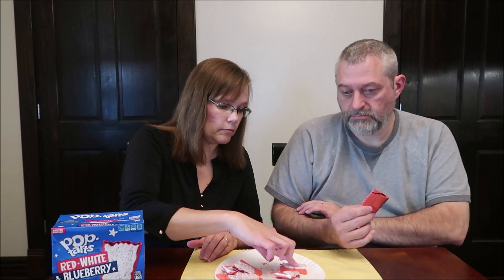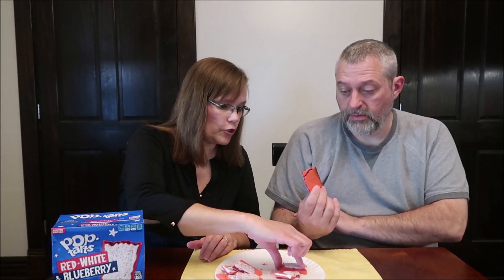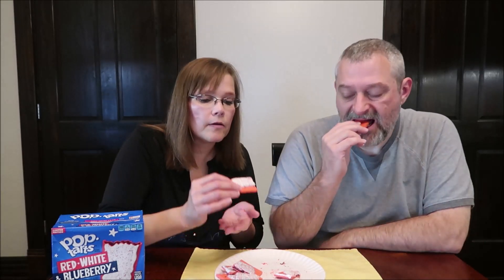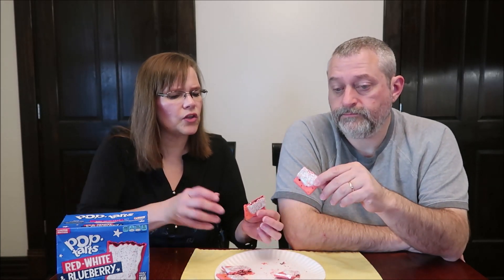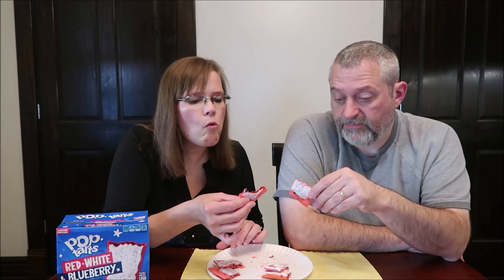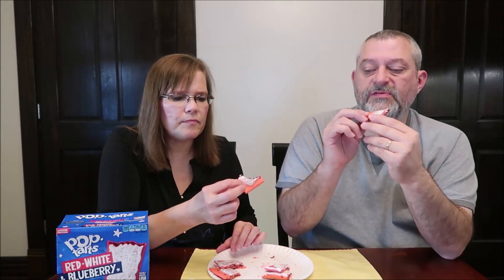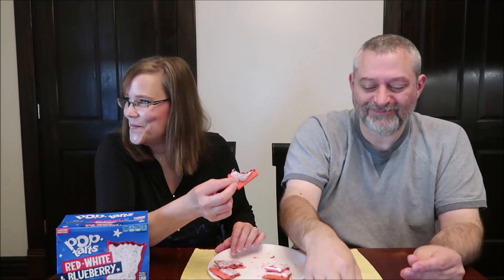Pop Tarts: Red, White & Blueberry Review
This is a taste test/review of the Pop Tarts limited edition Red, White & Blueberry. They were $3.68 at Walmart. 2 toaster pastries = 390 calories